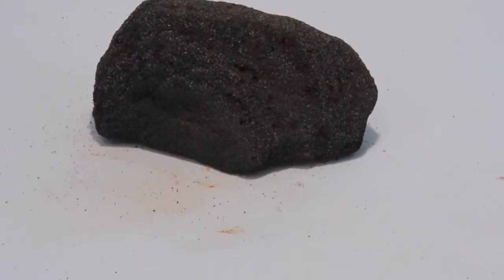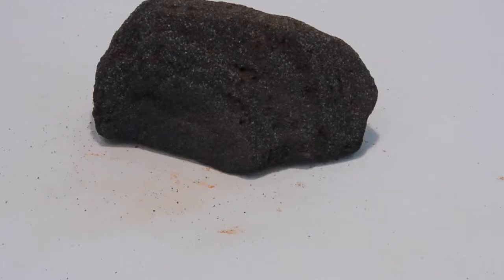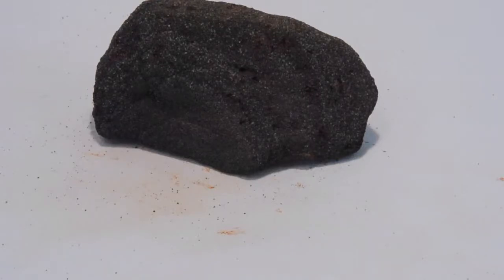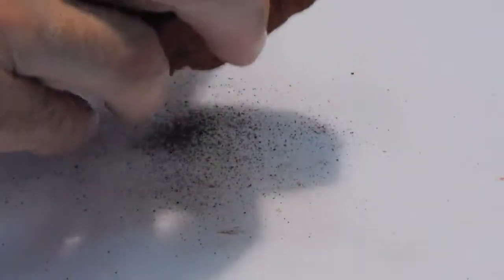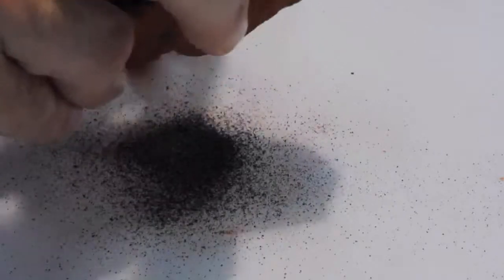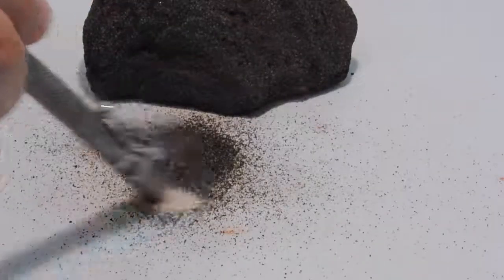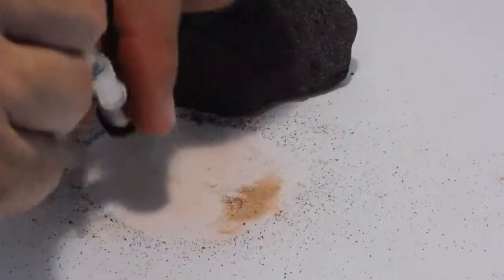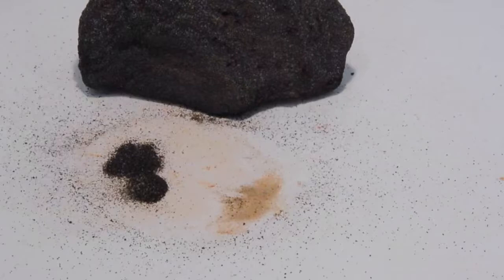Cleveland Mining Iron Ore Sample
Brazilian iron ore sample from Cleveland Mining which shows how easily the ore is separated from the rock formation.